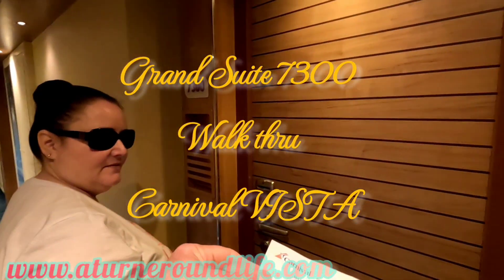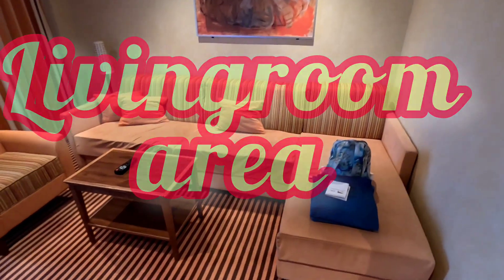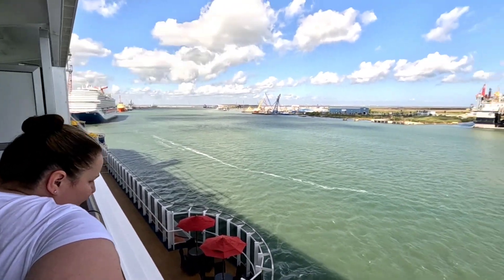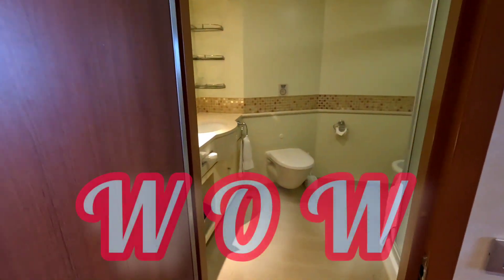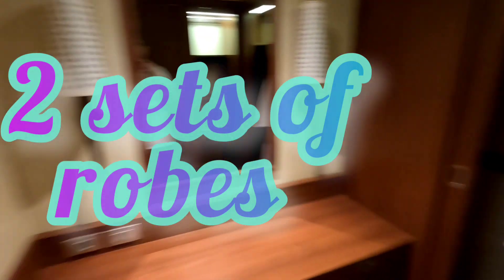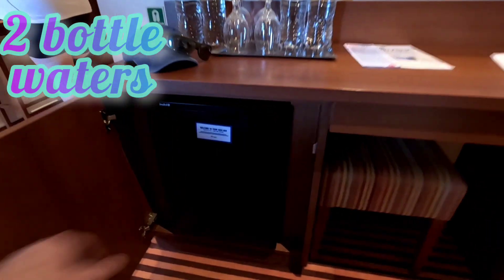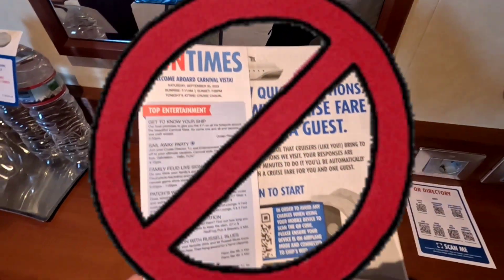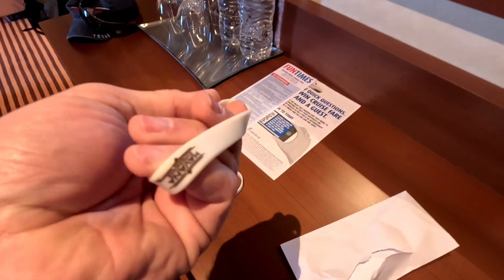Grand Suite Room 7300 Carnival Vista complete walkthrough with thoughts.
Grand Suite Room 7300 Carnival Vista complete walkthrough with thoughts. aturneroundlife carnival carnivalvista grandsuite travelagentsrock music